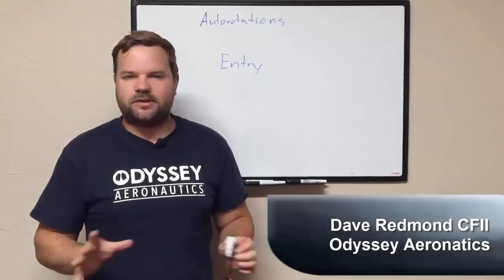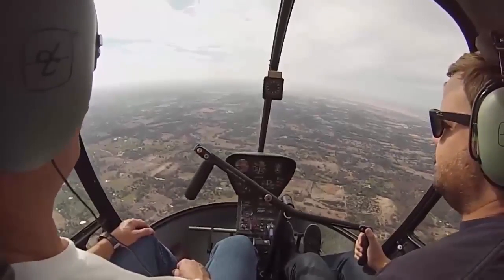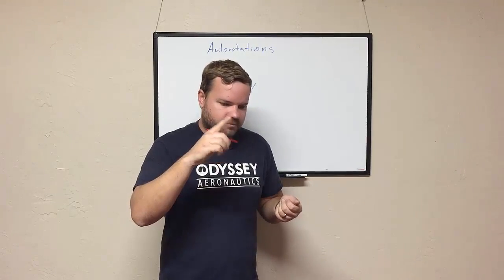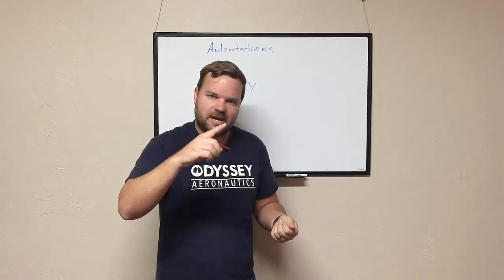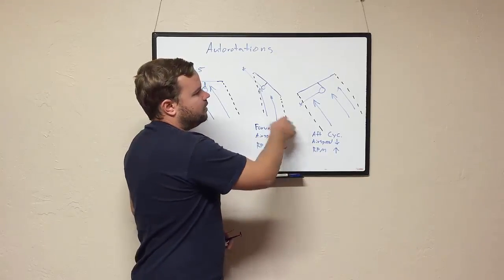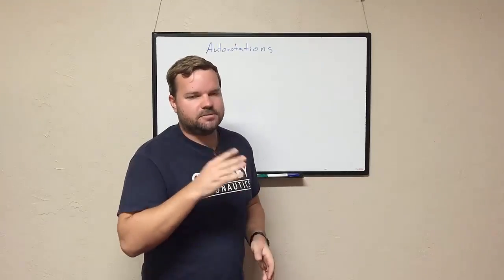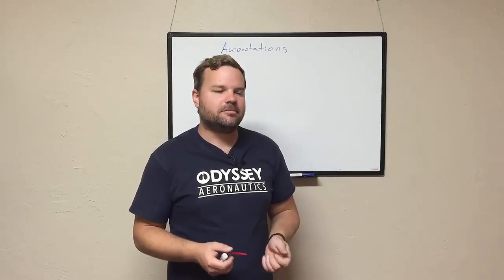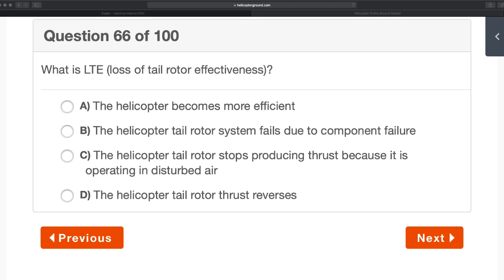Autorotation Advanced Helicopter Robinson R-22 & Heli Trivia